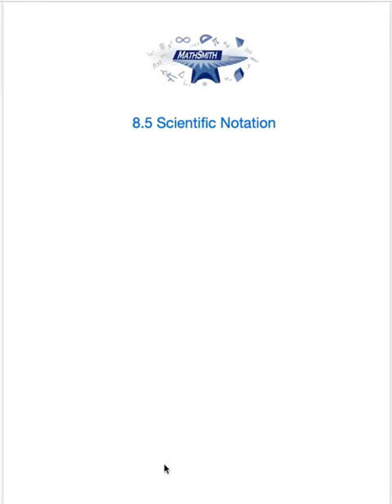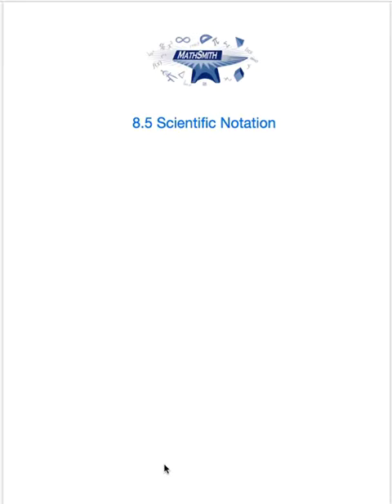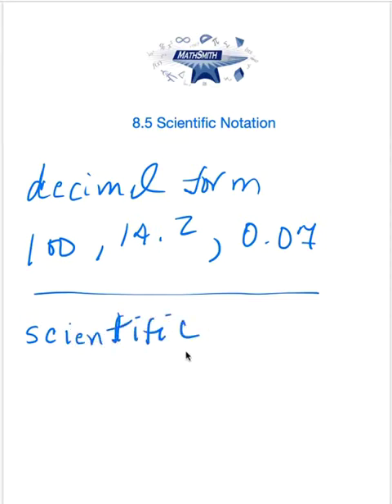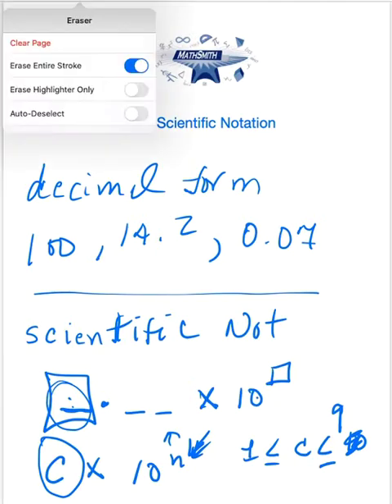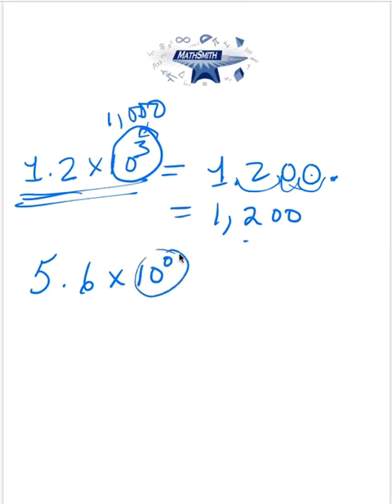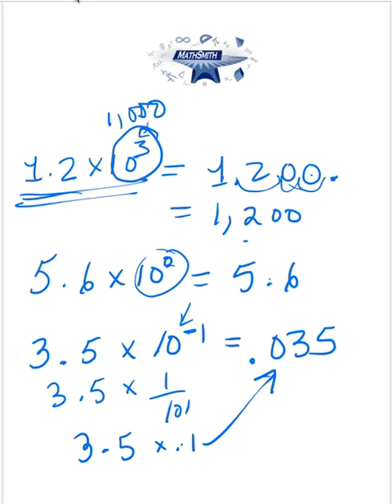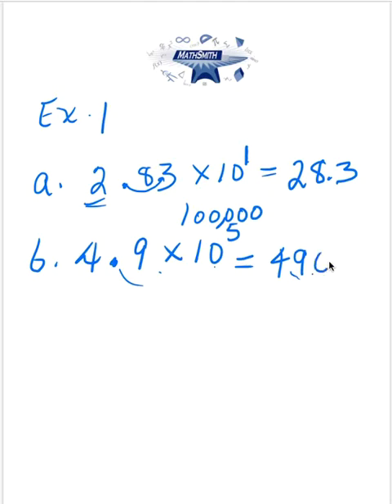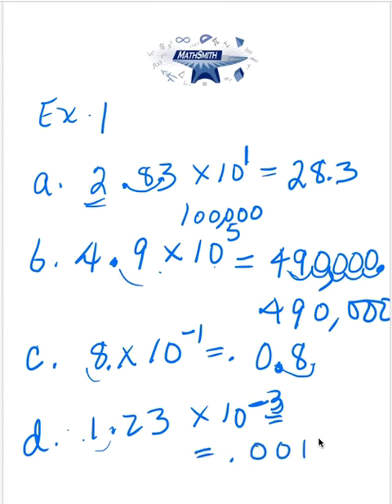Alg 1 8.5 Instruction #1